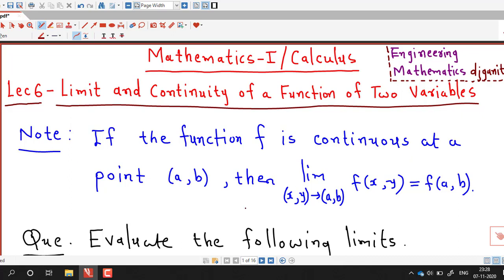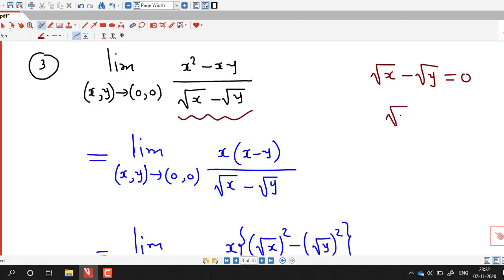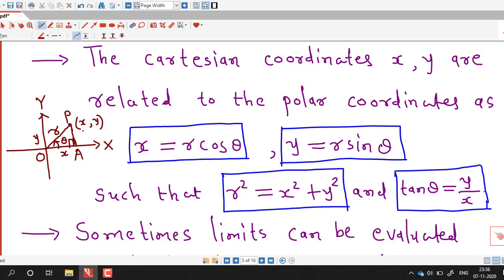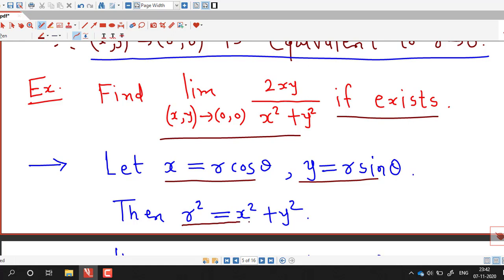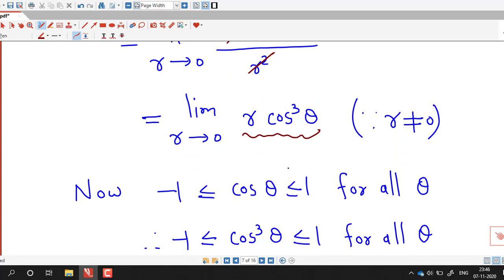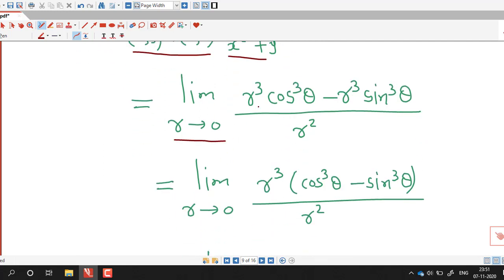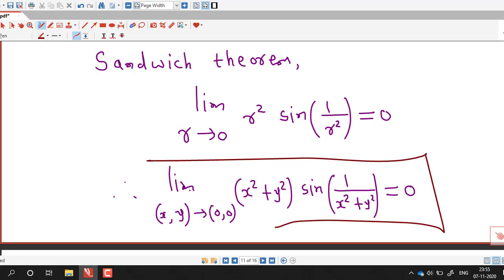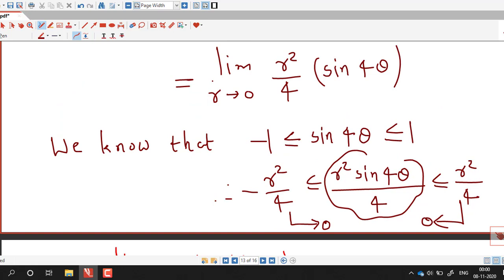Lec6/Limit and Continuity of Functions of Two Variables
In this lecture, we discuss how to use polar coordinates to find limit of functions of two variables with examples.